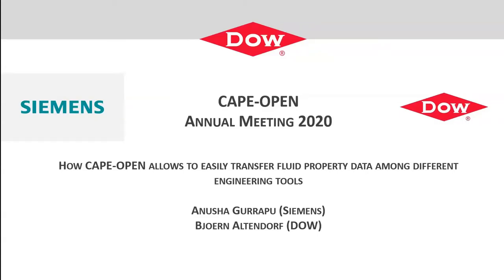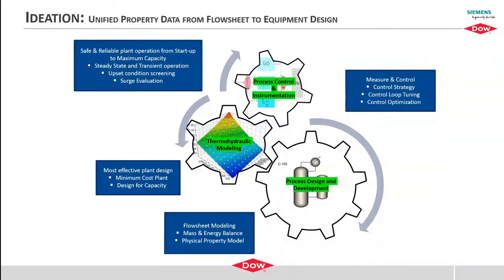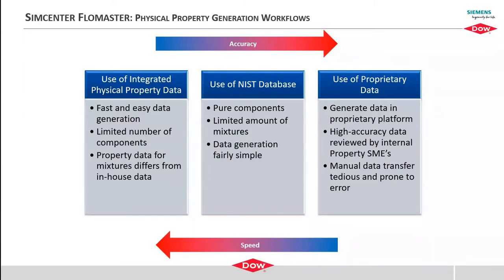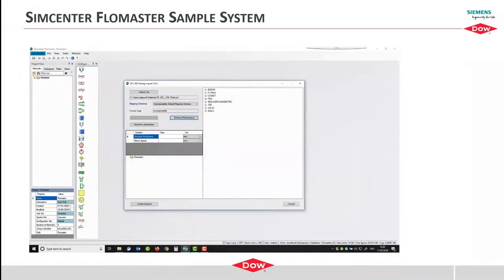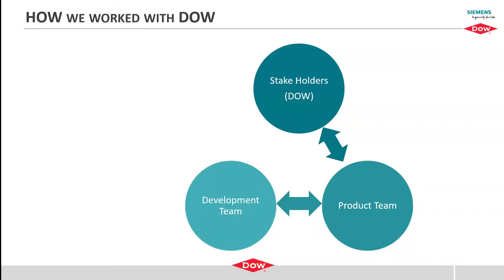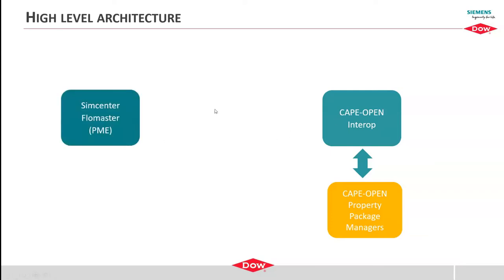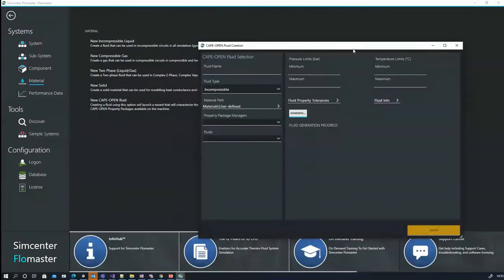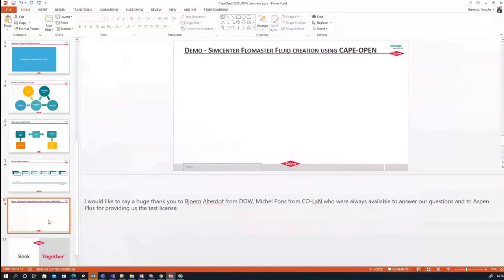How CAPE-OPEN allows to easily transfer fluid property data among different engineering tools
Presentation given at the CAPE-OPEN 2020 Annual Meeting, on October 15, 2020, by Anusha GURRAPU, Team Lead & Software Engineer from Siemens Digital Industries Software and by Bjoern ALTENDORF, Senior Process Engineering Manager at The Dow Chemical Company. The authors discuss the value brought by CAPE-OPEN and how the CAPE-OPEN interfaces are implemented in Simcenter Flomaster.